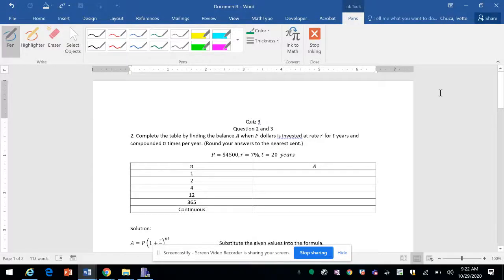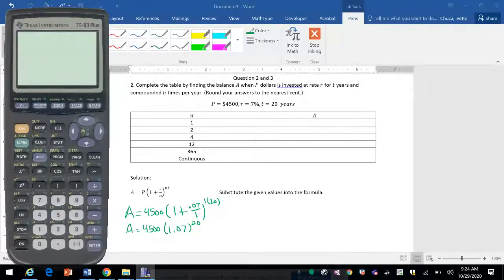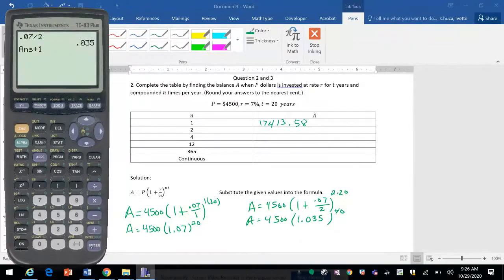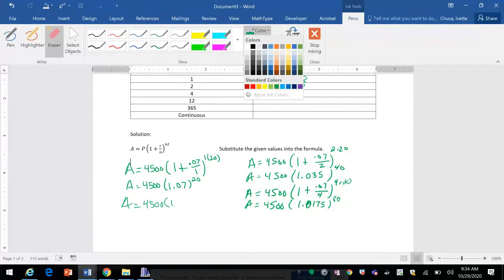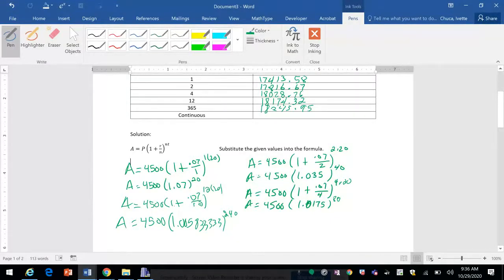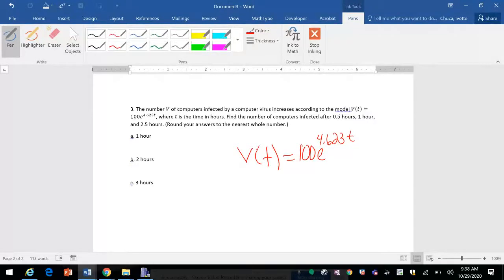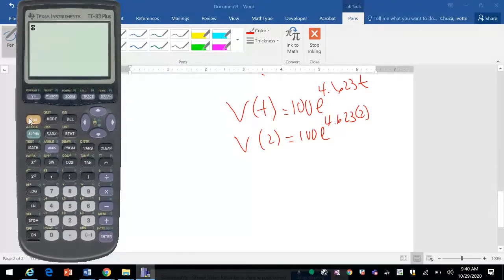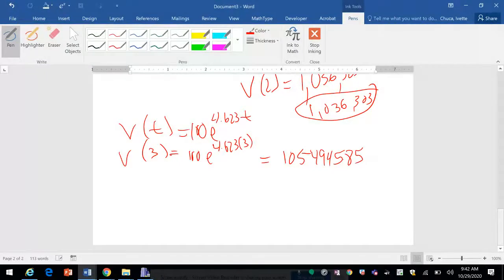Quiz 5 Problem 2 & 3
This is an example of a compound interest problem and evaluation an exponential problems given information.